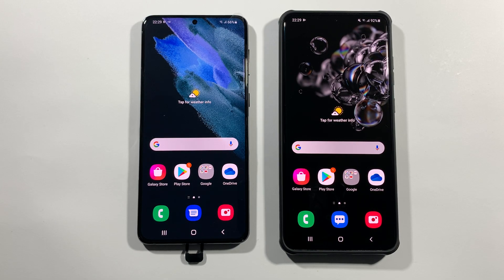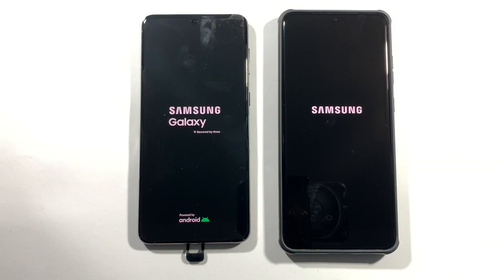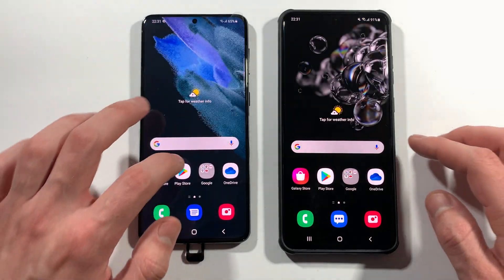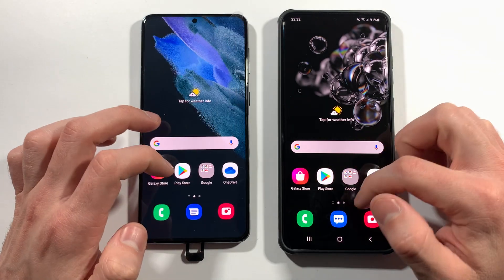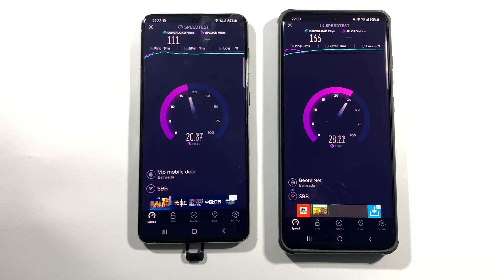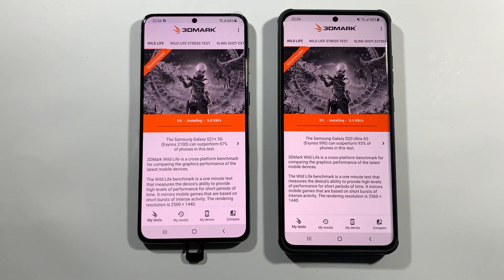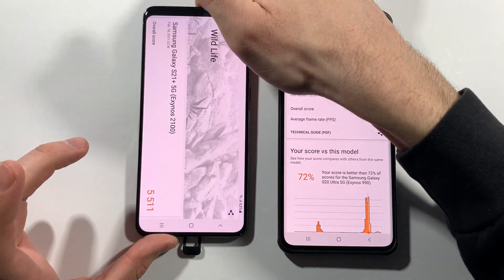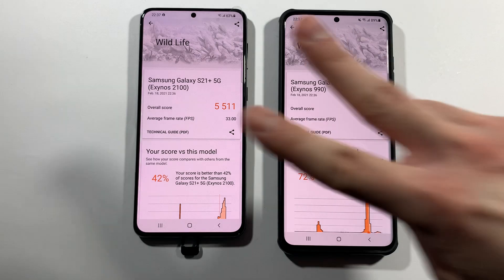Samsung S21 Plus 5G vs Samsung S20 Ultra 5G Comparison Speed Test